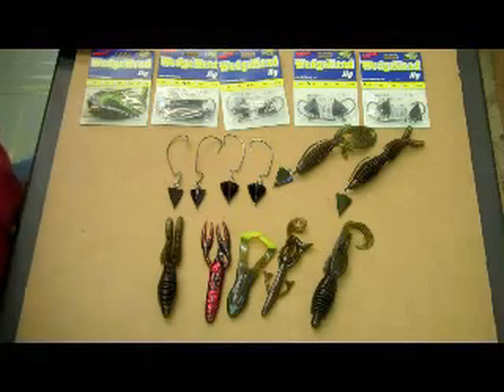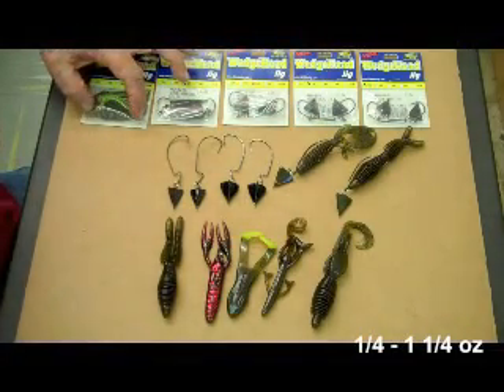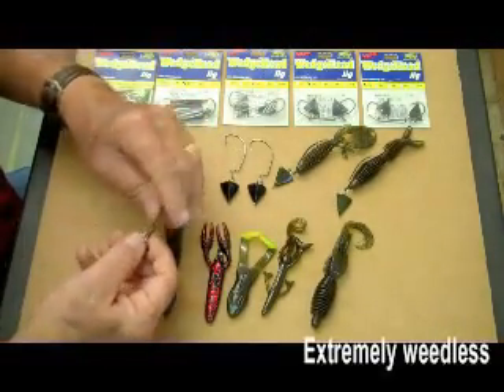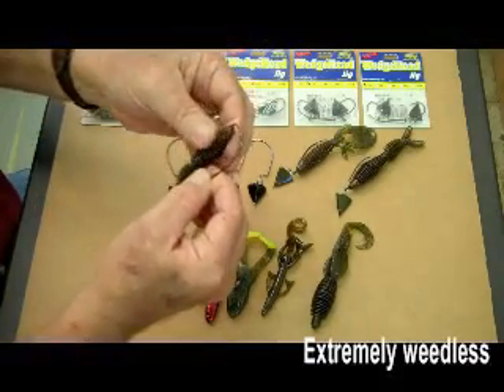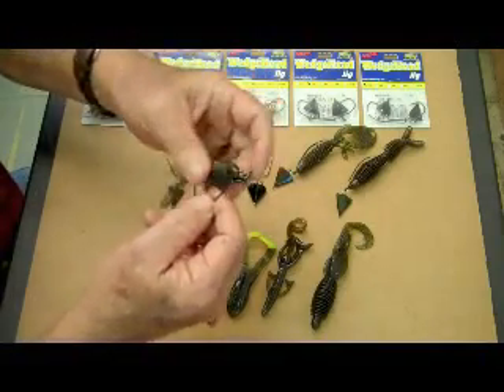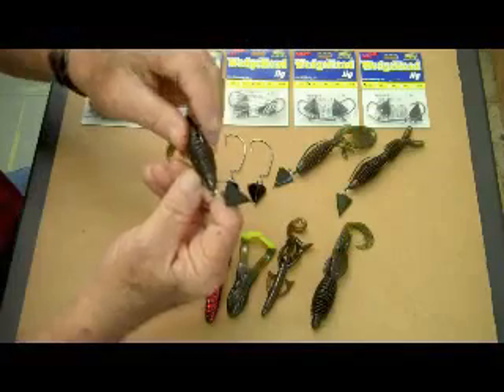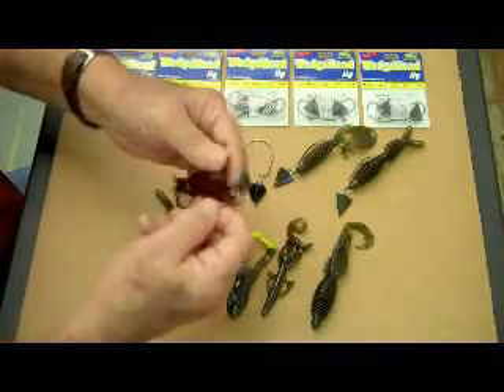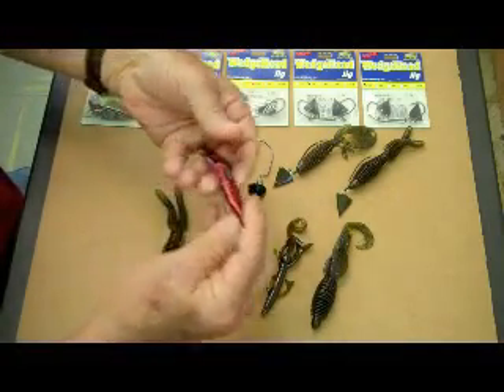Lonnie's Tip on the Wedgehead Jig